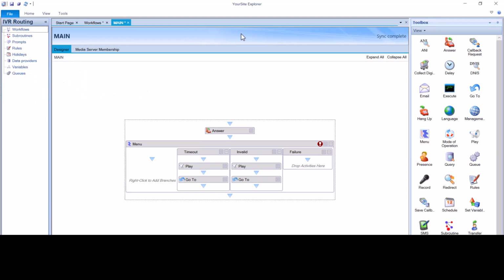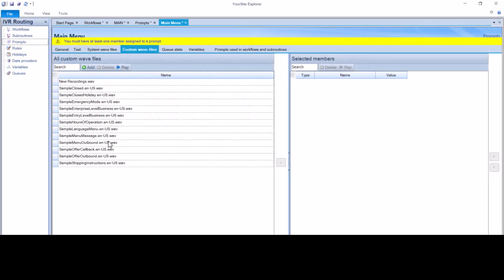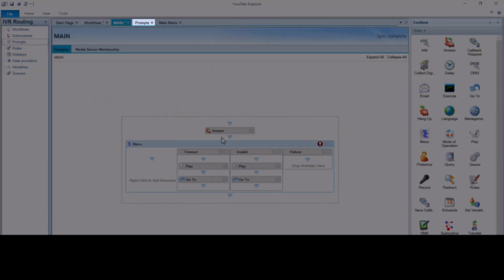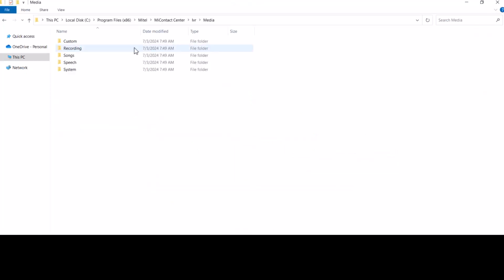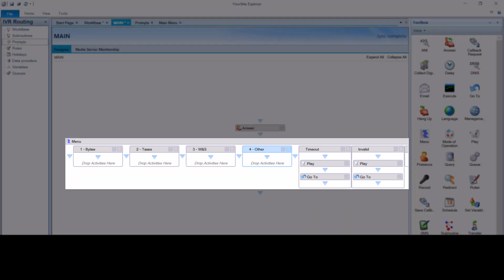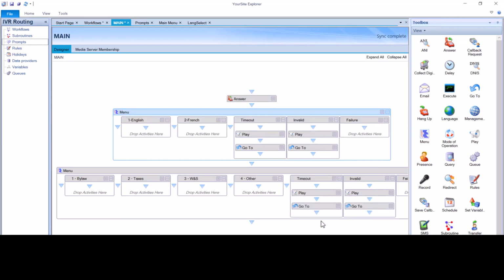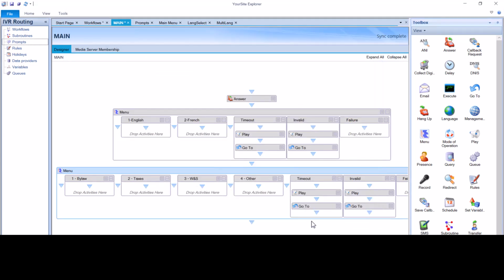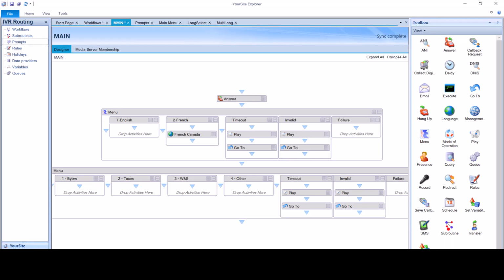YourSite Explorer: Prompt Creation and Language Activity: SIP: MiContact Center Business